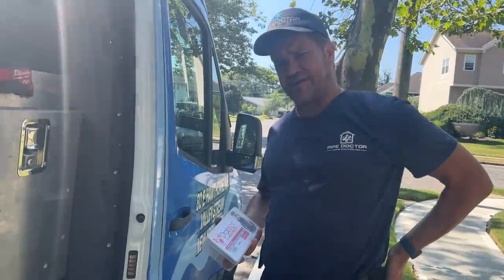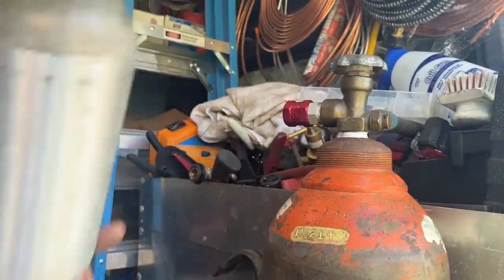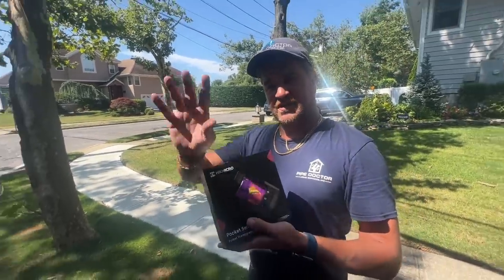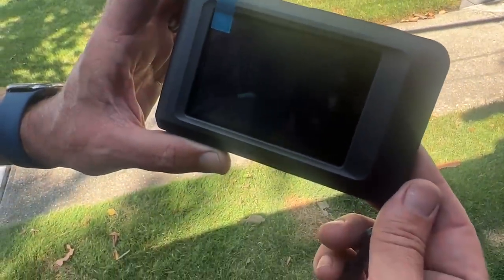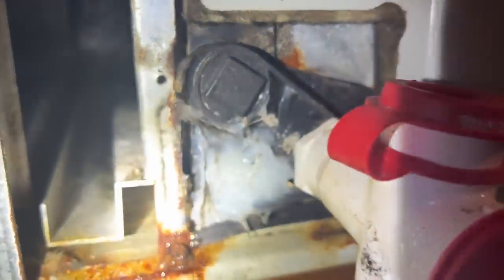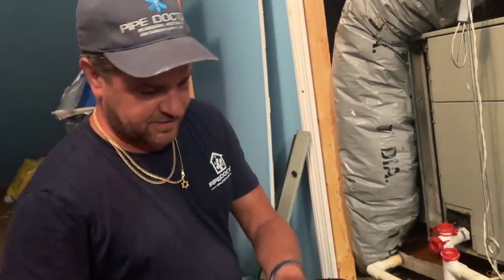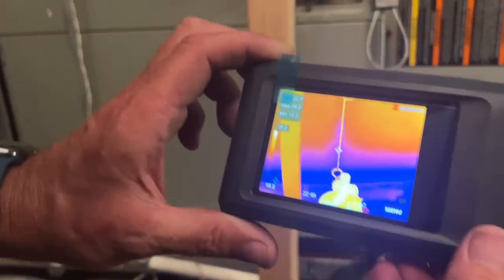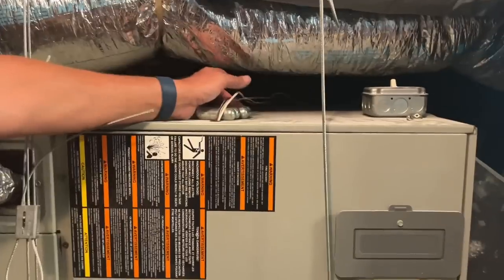Clearing Clogged Central AC Condensate Drains with DiversiTech DrainKat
Got a clogged central AC condensate drain? Maybe low tire pressure on your car? Drain Kat can be used for many job-site tasks. With a nitrogen fill, you can purge and pressure test copper tube, calibrate pressure controls, clean condensate lines, clean coils, inflate tires, operate air powered tools, and clean out oil burner lines. With a CO2 fill you can do everything you do with nitrogen except purge and test copper tube or calibrate pressure controls.

Estimated Discharge Time @100psi
Nitrogen Gas    35 seconds
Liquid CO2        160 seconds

Interested in an easy to use mobile dispatching, invoicing and payment receiving option? I've been using ServicePal for almost 10 years.

Pipe Doctor & Bosch short sleeve shirts are available in Medium, Large, 2XL & 3XL
Minimum donation of $23 is appreciated or (2) for $40 delivered in the US

I love Bombas socks. And you will too: You should get $25 off instantly on your first purchase at Bombas.

Sticker Requests:
Name
Address

Mikey Pipes
C/O Pipe Doctor Plumbing
80 E Hawthorne Ave

 diversitech drain kat smart hvac products hvac tools condensate drain tool